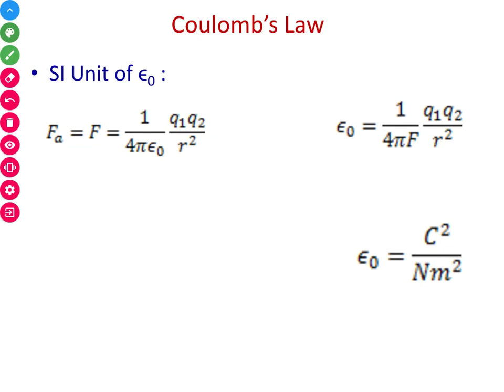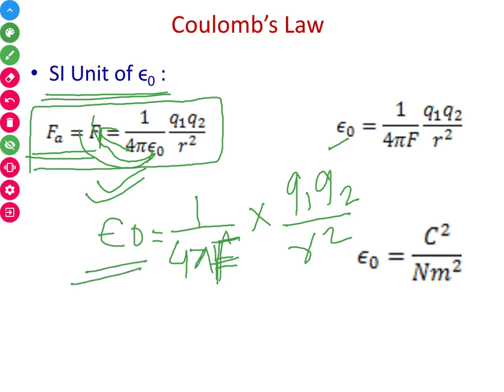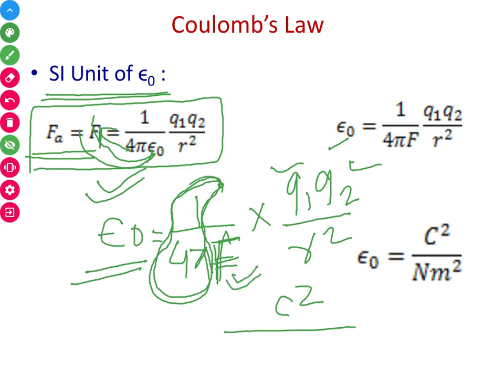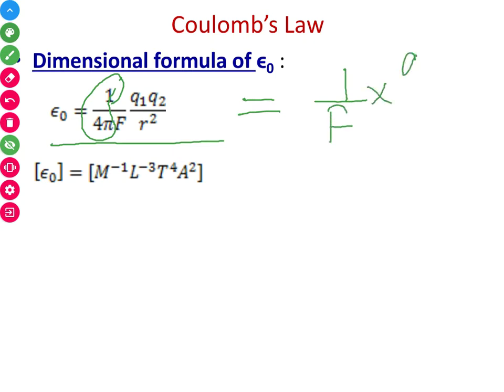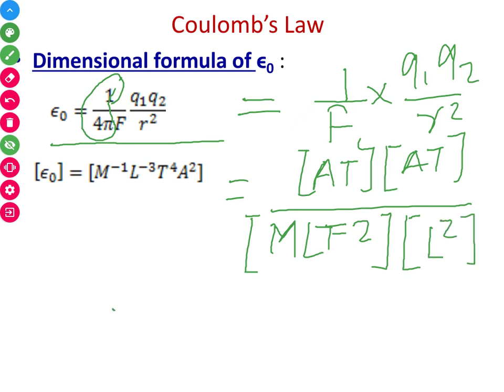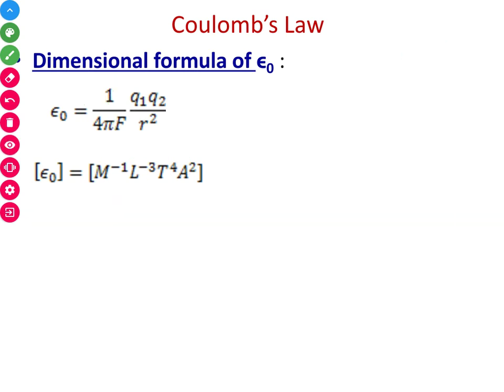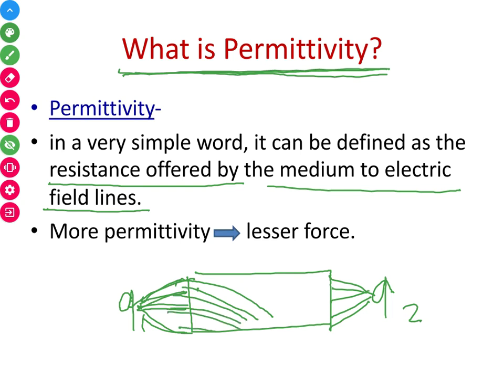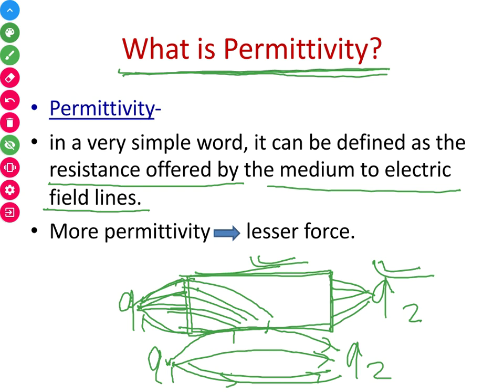Class XII, Physics. Electric Charge & Elcetric Field - Part 7